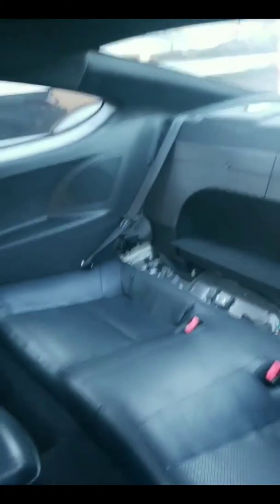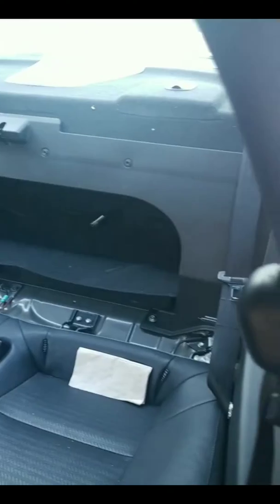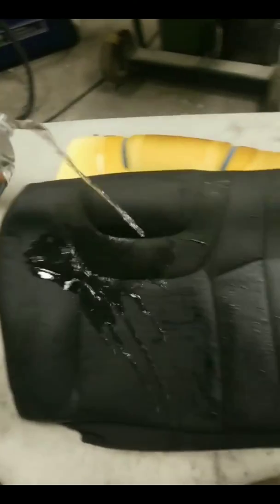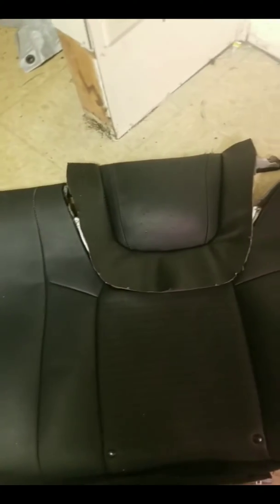Back seat repair in a Hyundai Genesis. " Car Upholstery "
Number: 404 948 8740 call or text
Location: 5932 buford hwy Norcross Ga 30071